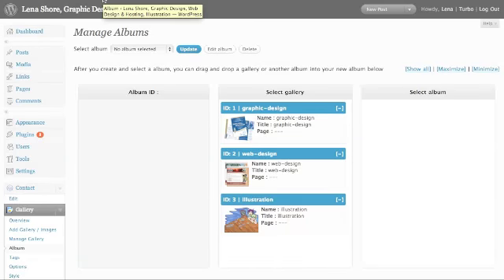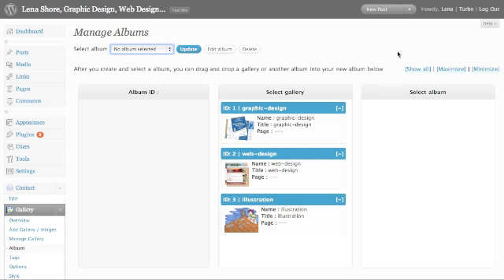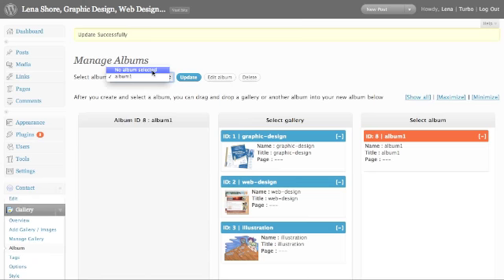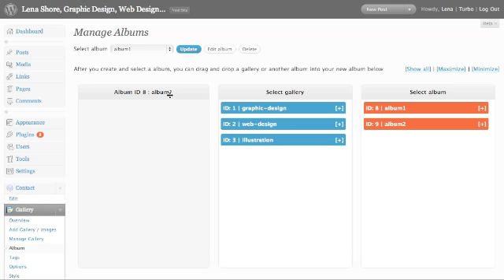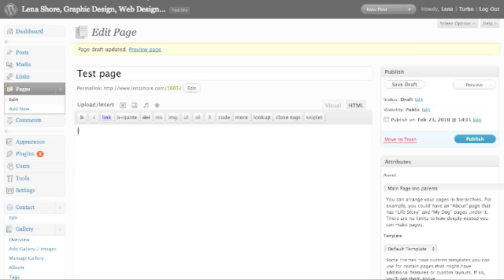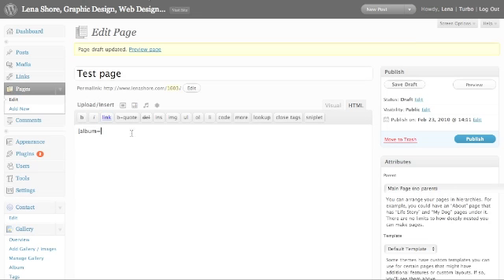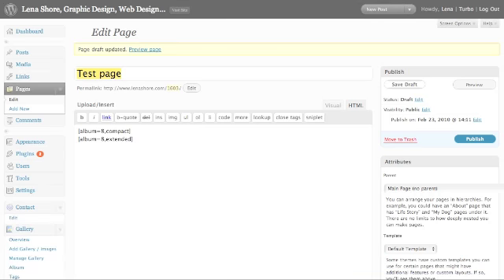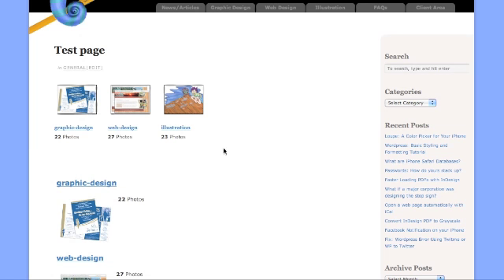Wordpress Tutorial: Creating and publsing NextGEN Albums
This is a tutorial about the Wordpress plugin, NextGEN Gallery and how to create and publish albums.